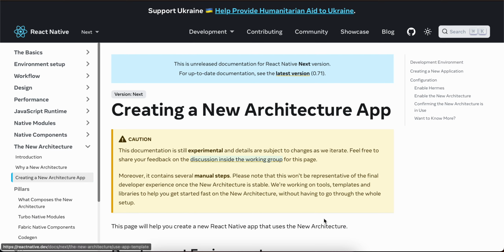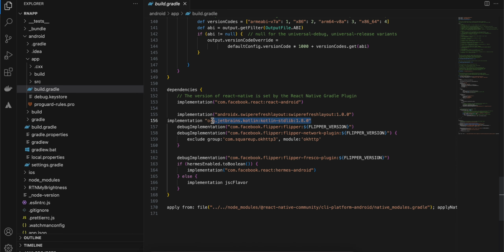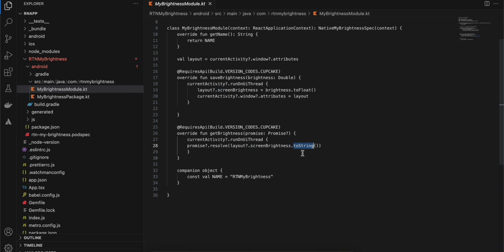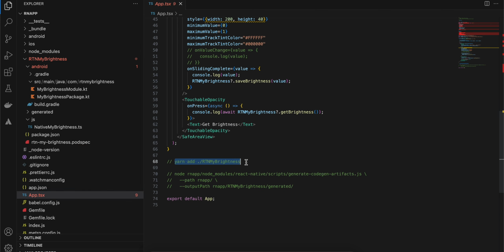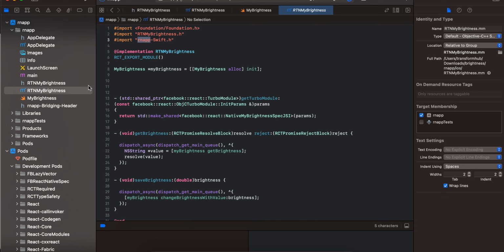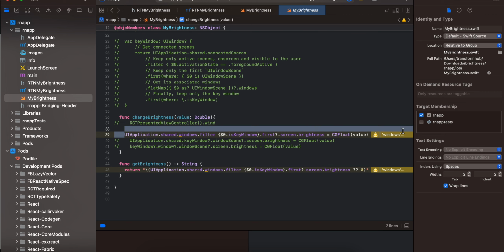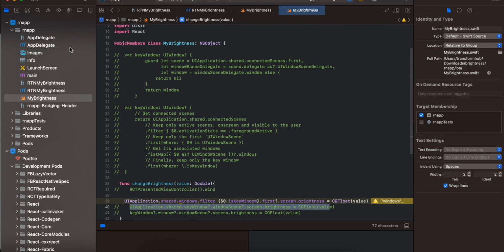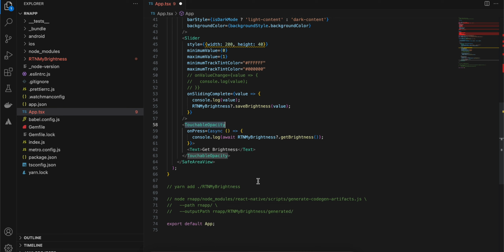get and set brightness in react native's new architecture